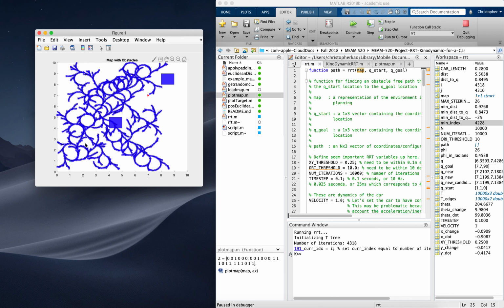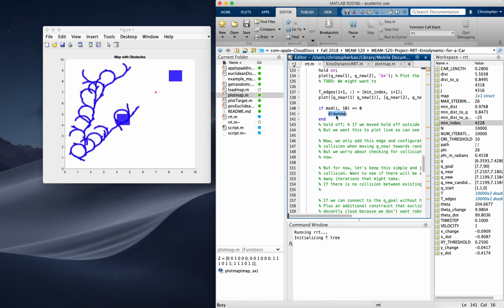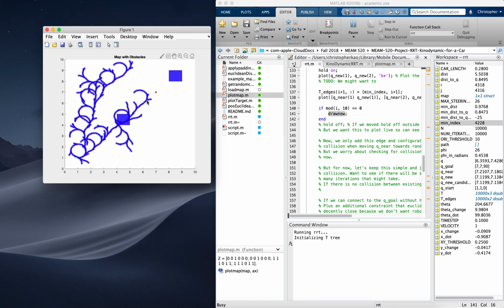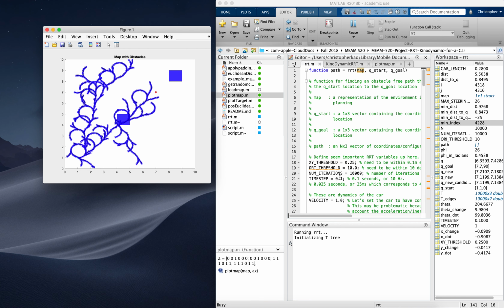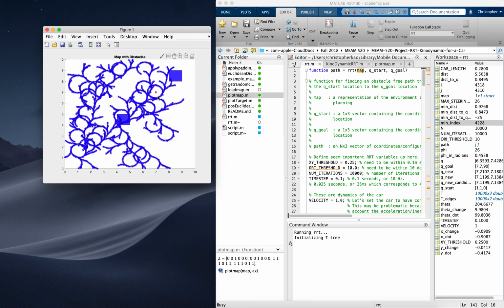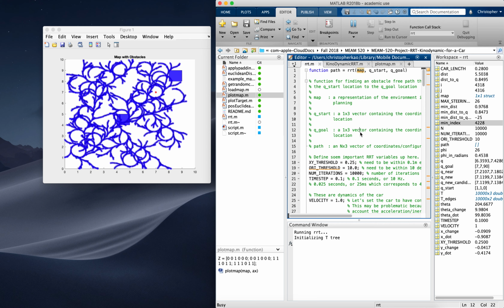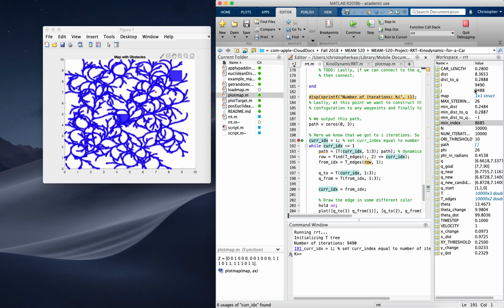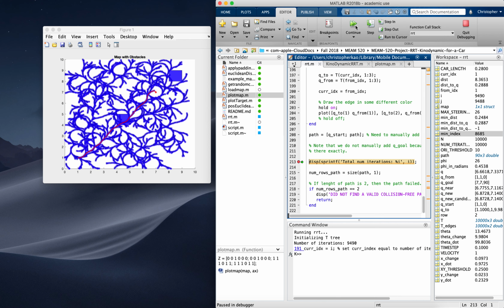rrt works ignoring obstacles timestep is one tenth second